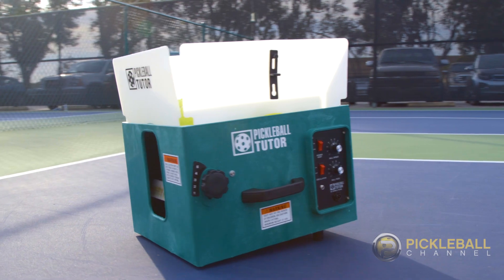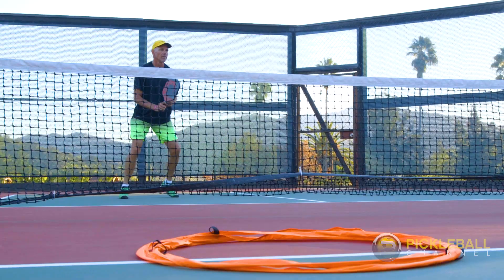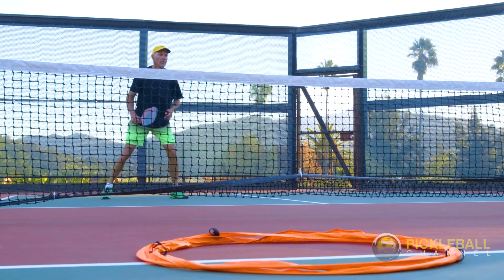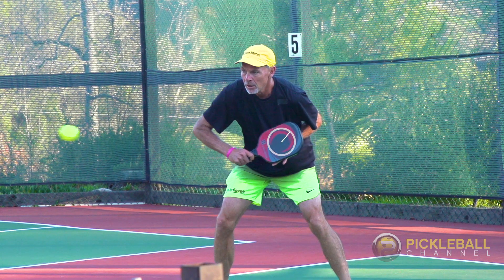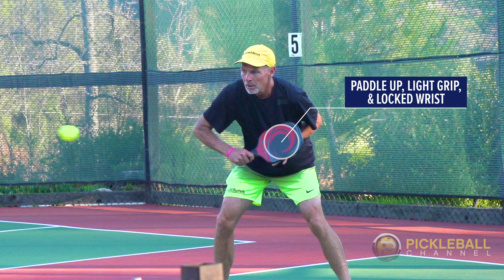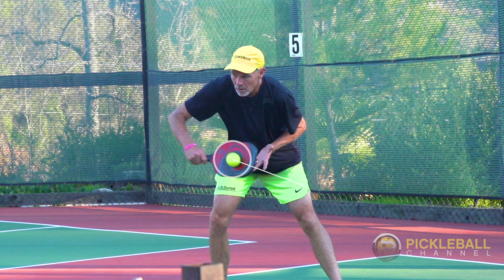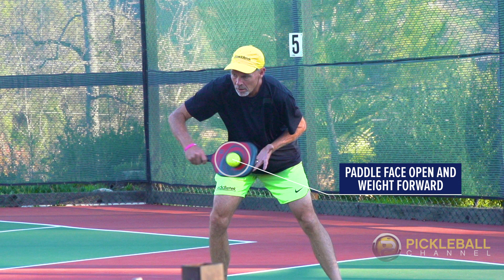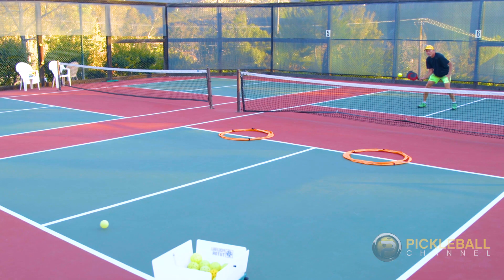Improve your Mid-Court Drop Volley with this Easy Drill - Skills and Drills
Having a hard time transitioning to the kitchen? Learn the drill that Scott Moore uses to improve his mid-court drop volley. Using the Pickleball Tutor ball machine to demonstrate, he’ll help you practice with a purpose so that your game continues to improve. And what’s great about this drill is that you don’t have to have a pickleball machine. The drill can be easily modified for use with a partner or large group. Plus we’ve added graphics to give you tips on your technique. This video won’t take you long to watch, but the drill you learn can help for a lifetime of pickleball play!

If you want to see more exciting pickleball videos, visit our